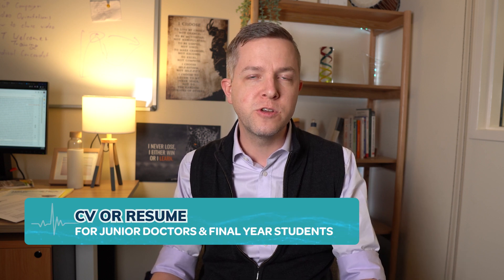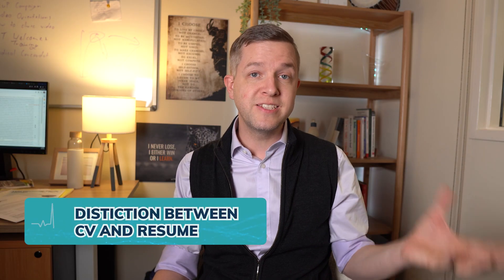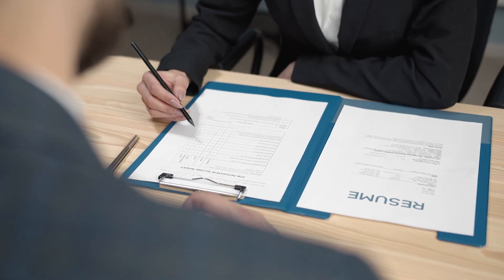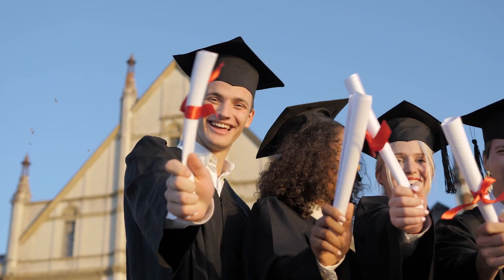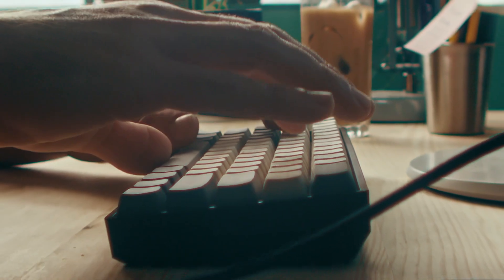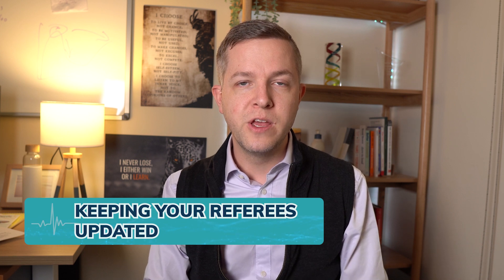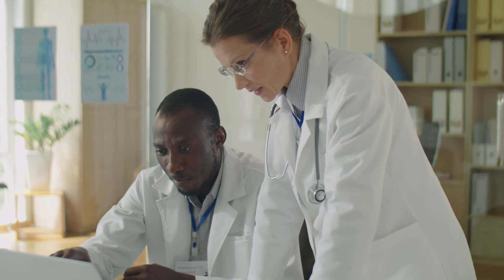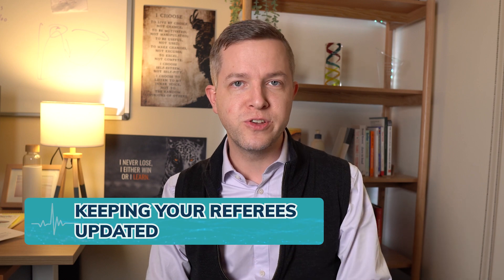Medical CV & Resume Advice - Early Career